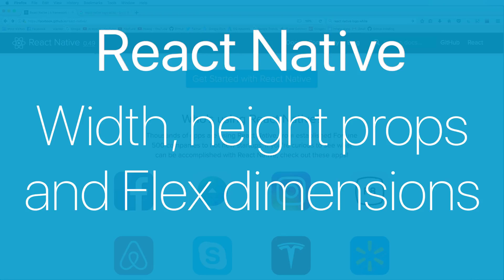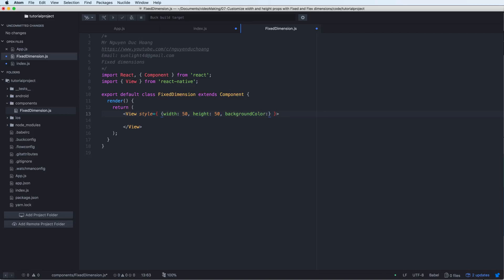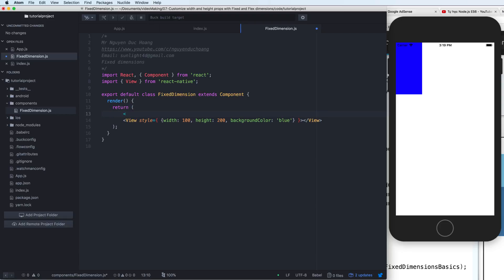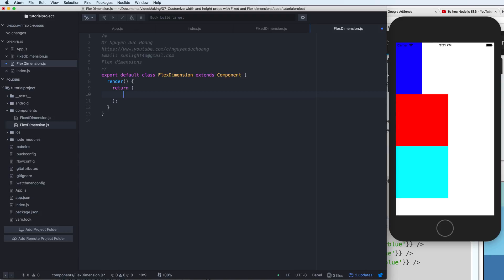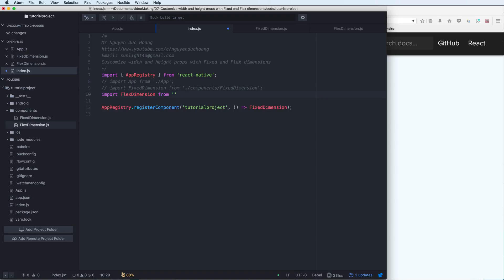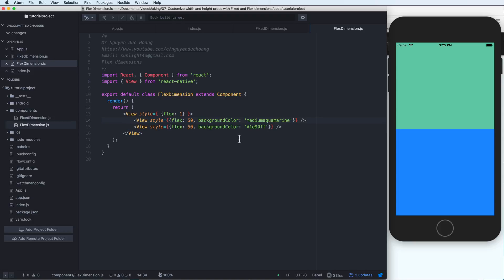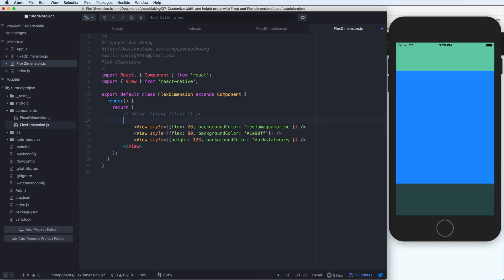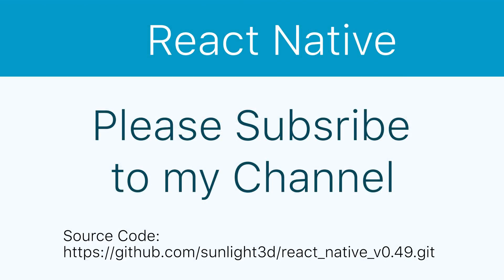07-Customize width and height props with Fixed and Flex dimensions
This video guides you how to work with width, height props of a React Native Components, using flexible or fixed dimensions:
- Create React Native Component with fixed width and height, a parent View contains these fixed views.
- Change components to flex dimensions: row or column, change flex ratios.